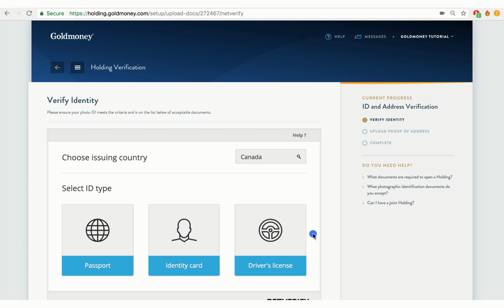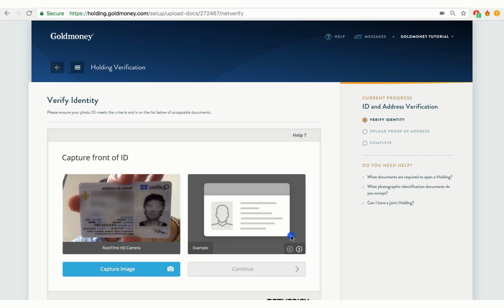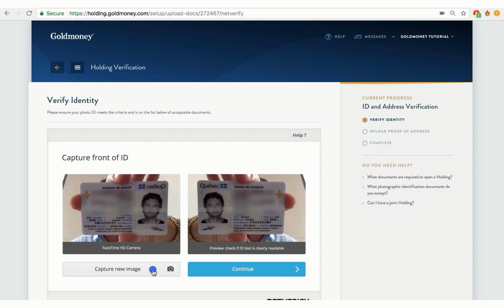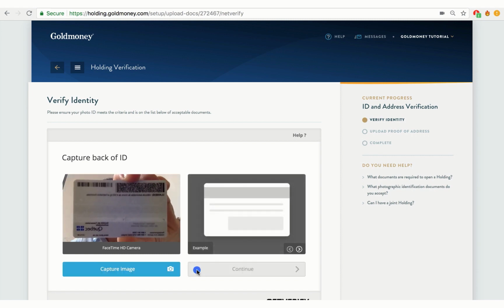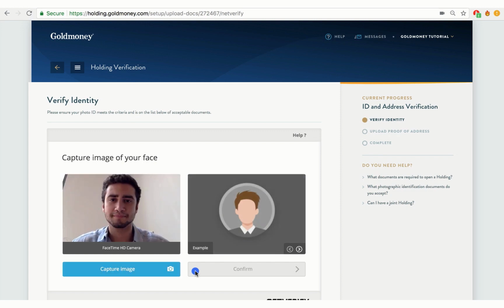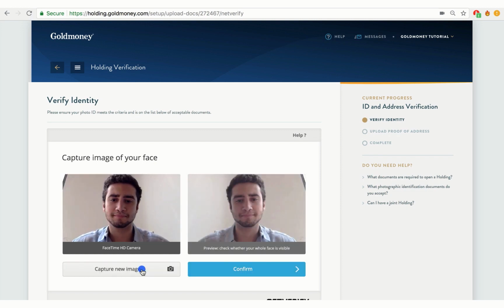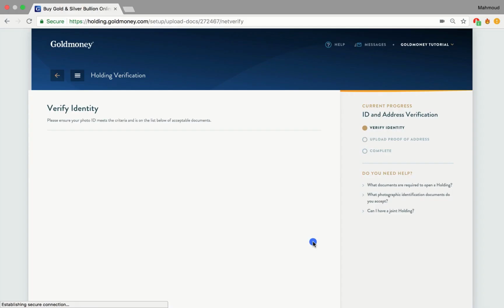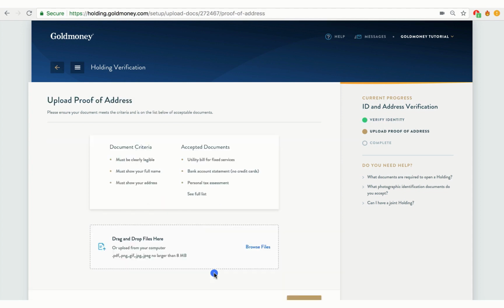Goldmoney Tutorial: Identity Verification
Watch one of our Relationship Managers walk you through our Identity verification system.